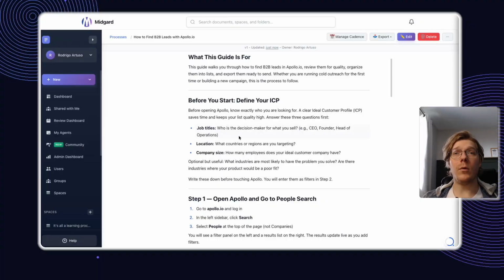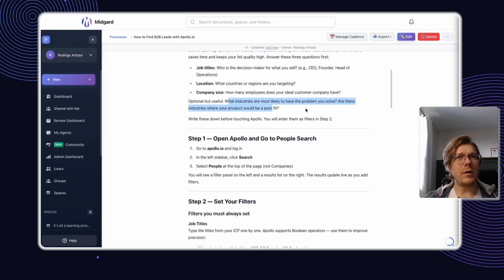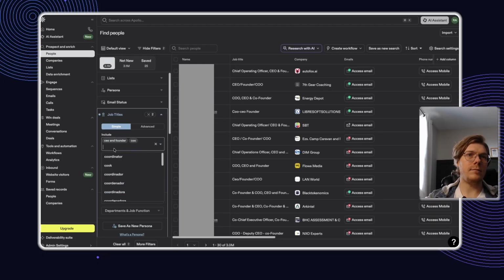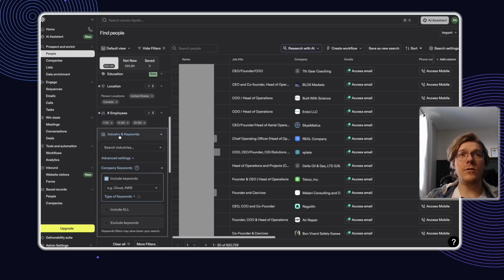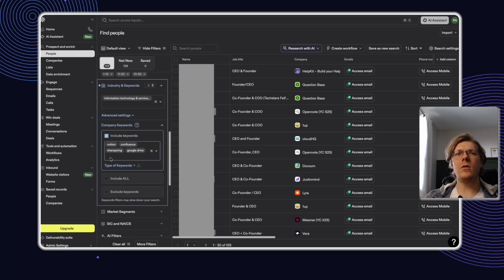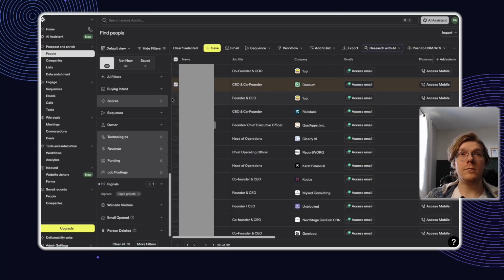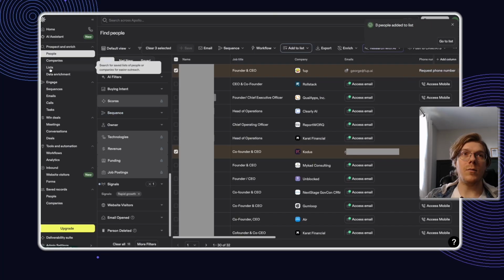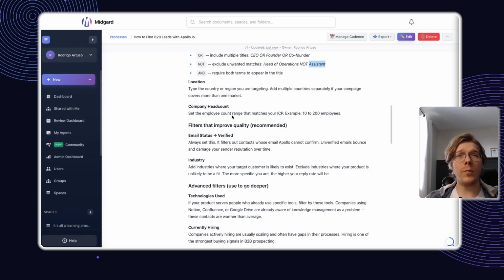How to Find B2B Leads with Apollo.io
How to find B2B leads with Apollo.io — my exact step-by-step process, from defining your ICP to exporting a verified list ready to send.

What I cover:
  - The 3 mandatory filters you always need
  - Why Email Verified is non-negotiable
  - How to review results before saving
  - How to export and import into your email tool